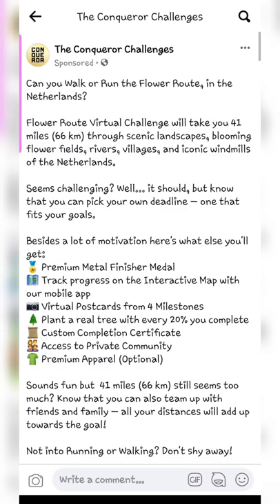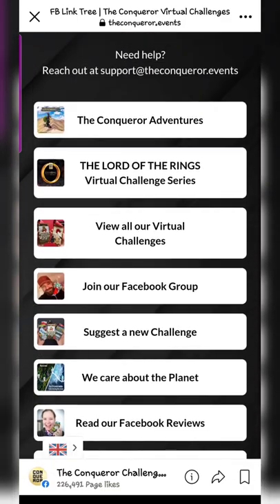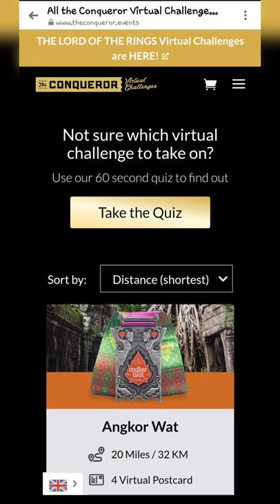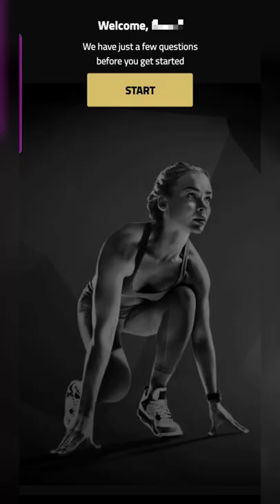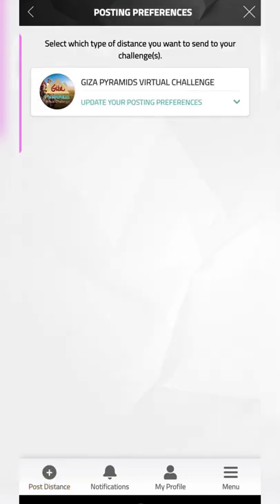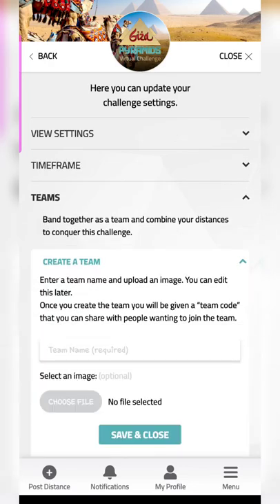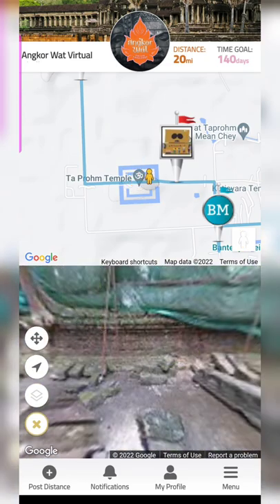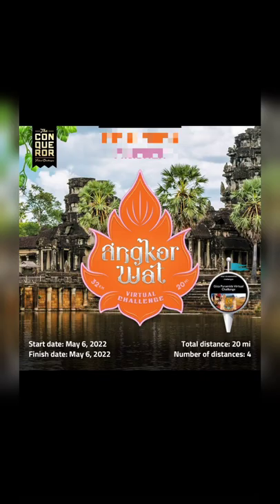The Conqueror Challenges sign-in experience (Vertical Video)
Hi Bubbly people this is Bubble Gum. Join me on my journey in Thailand as we discover new places & have fun ❤